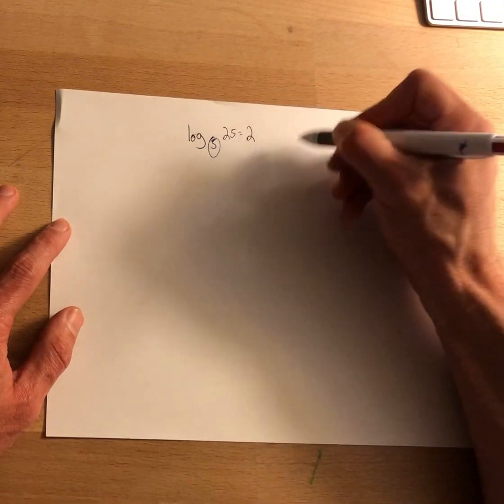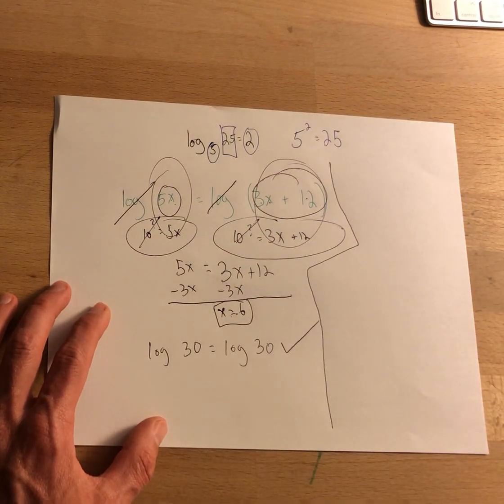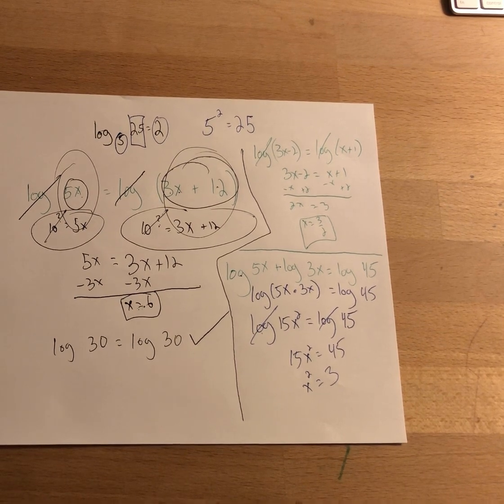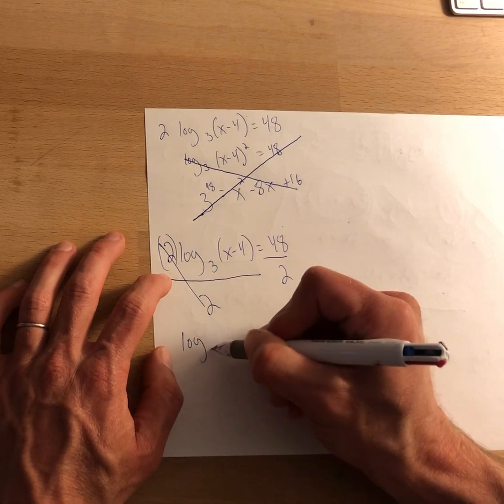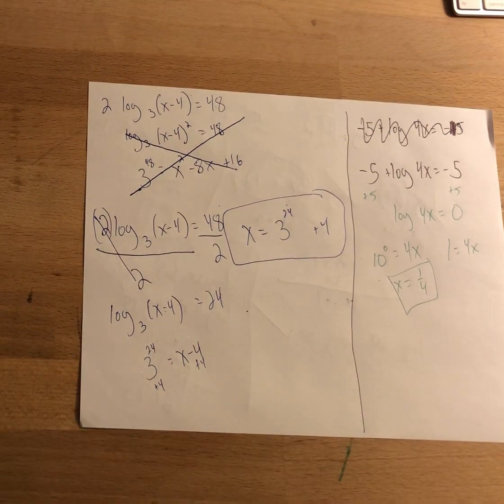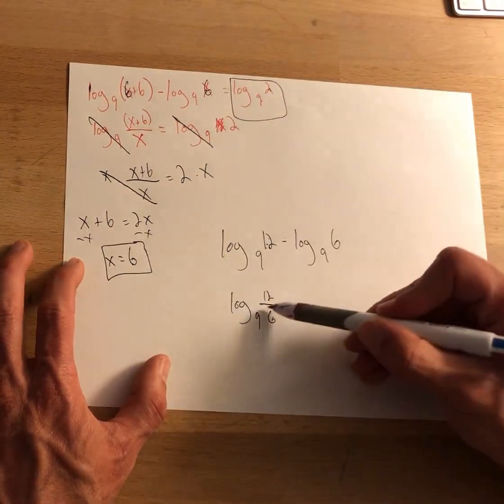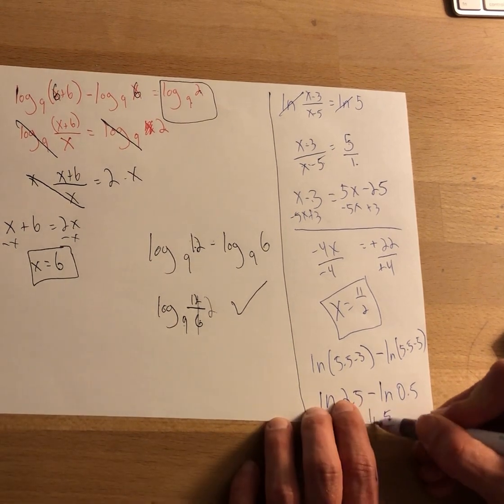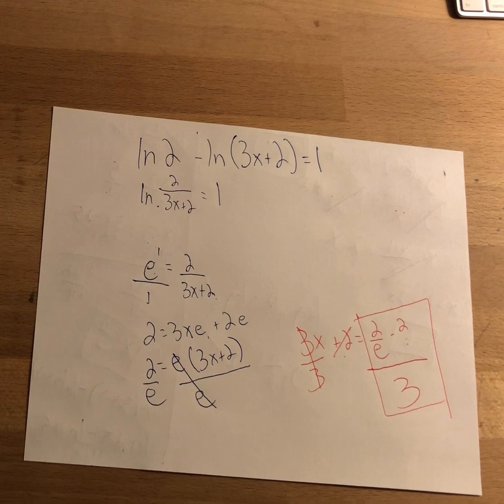IM3 STEM February 23rd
In this lesson you will learn how to solve log equations